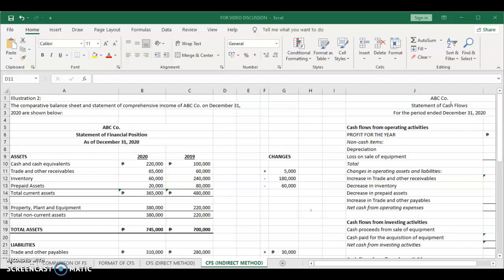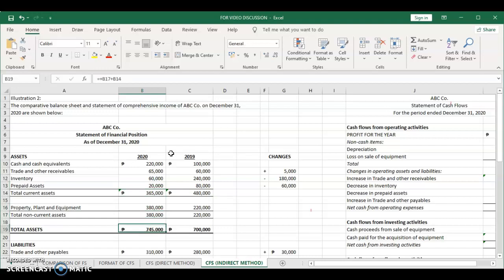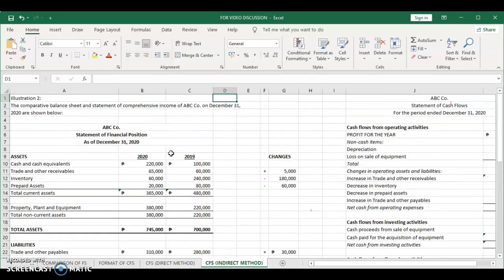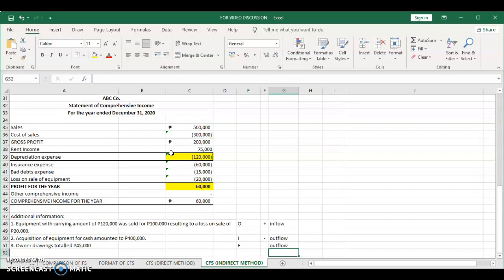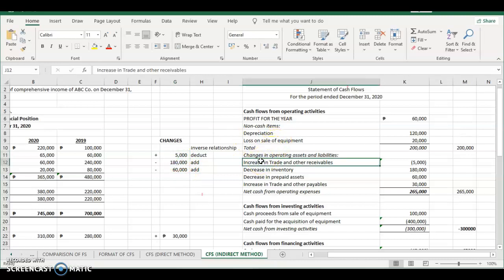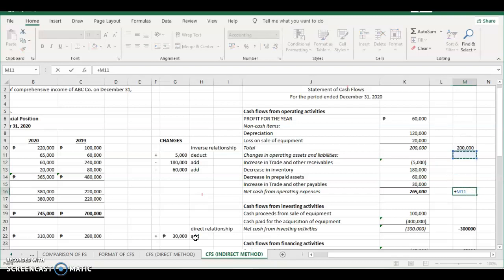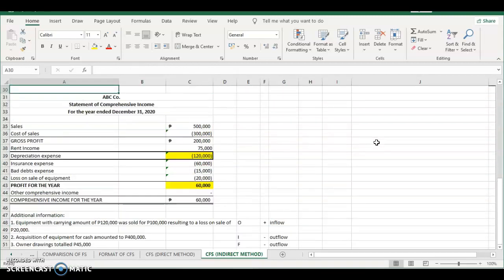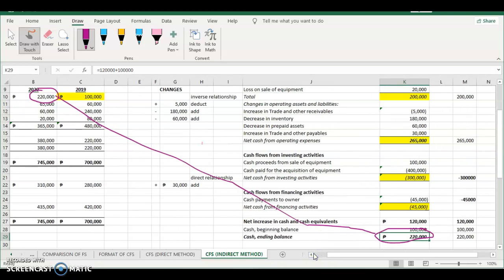SCF Module 9 (Indirect Method)